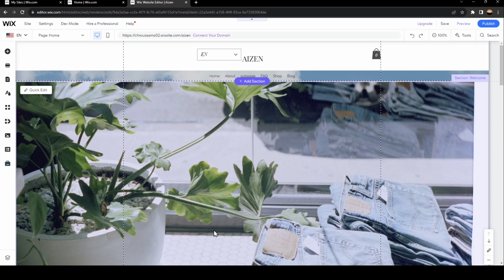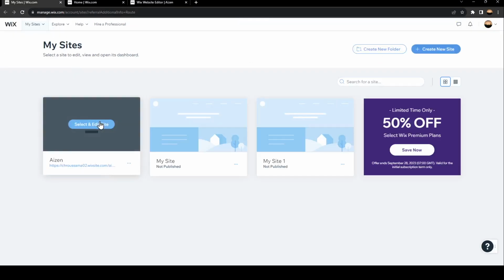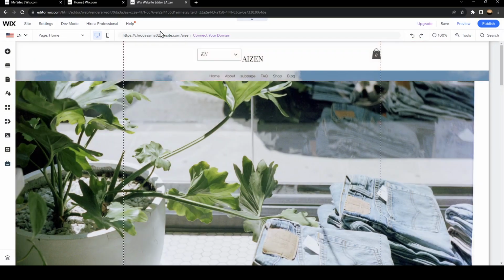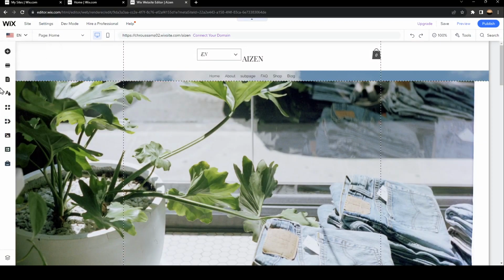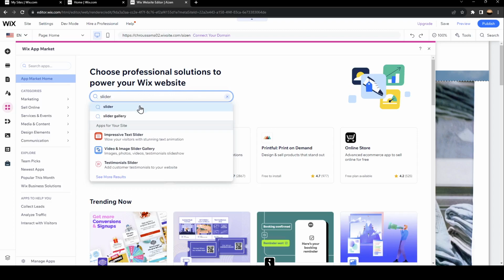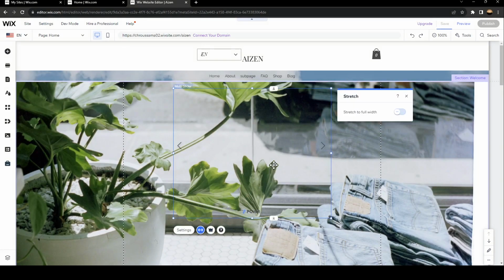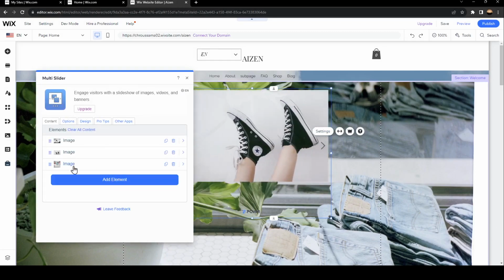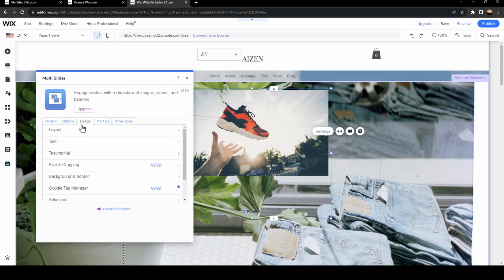How To Make A Slideshow Wix Tutorial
Today we talk about make a slideshow wix,how to create slideshow in wix,how to add a slideshow in wix,slideshow in wix